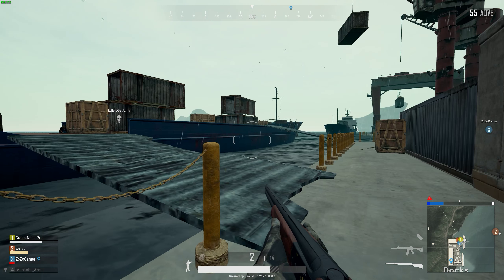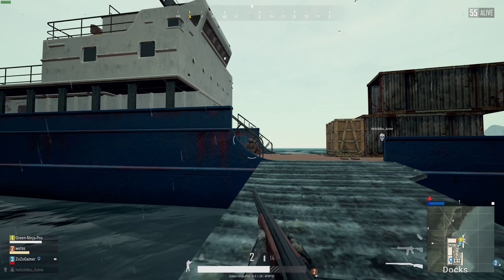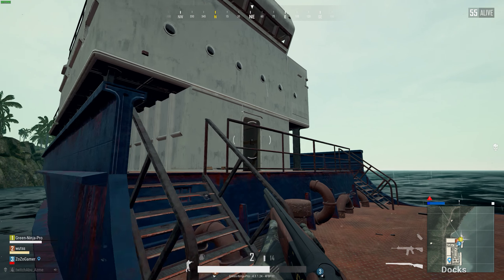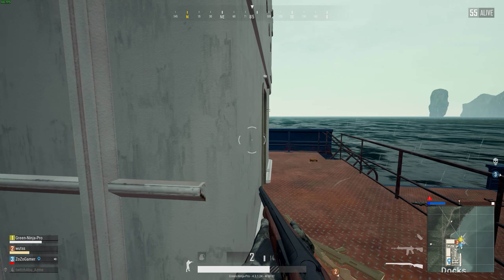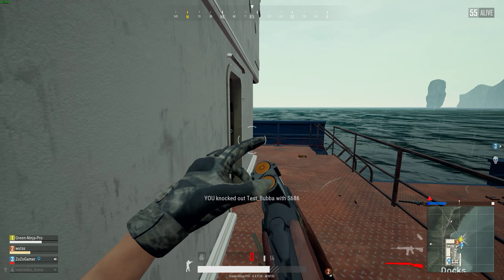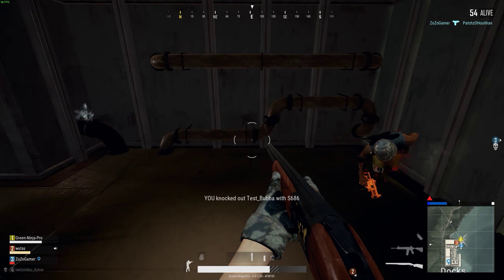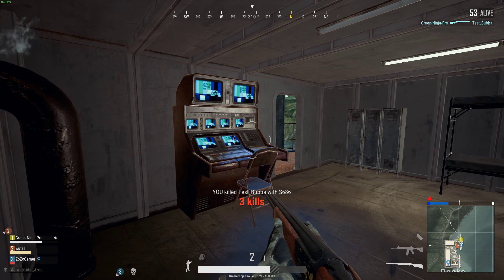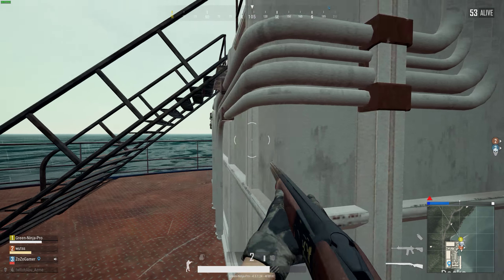PLAYERUNKNOWN'S BATTLEGROUNDS | Shot with GeForce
GPU: GeForce GTX 1080 x 2
CPU: Intel(R) Core(TM) i7-6700K CPU @ 4.00GHz
Memory: 16 GB RAM (15.96 GB RAM usable)
Current resolution: 2560 x 1440, 144Hz
Operating system: Microsoft Windows 10 Home